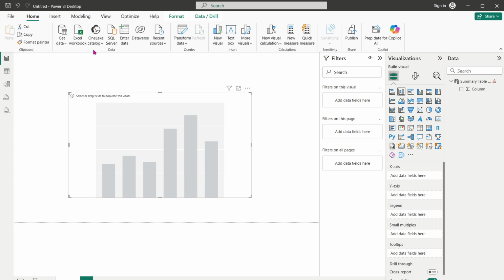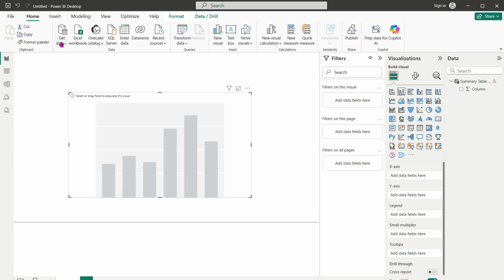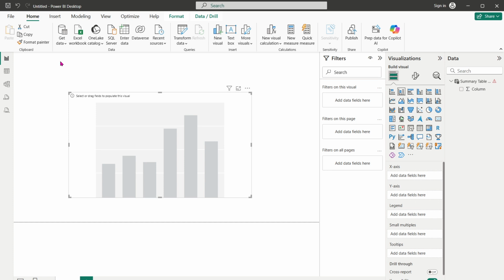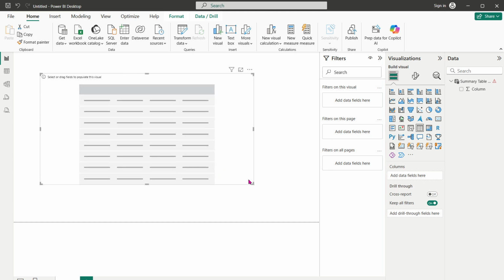Use Field Parameter in Power BI to Change Chart Legend Dynamically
Learn how to use Field Parameters in Power BI to change chart legends dynamically — without writing complex DAX! ⚙️📊

In this step-by-step tutorial, you’ll discover how to:
✅ Create dynamic legends using Field Parameters
✅ Switch between different fields in charts and visuals
✅ Build interactive dashboards with slicers and parameters
✅ Simplify report customization for end users and executives

Perfect for anyone looking to make Power BI dashboards more interactive and data exploration easier using Field Parameters.